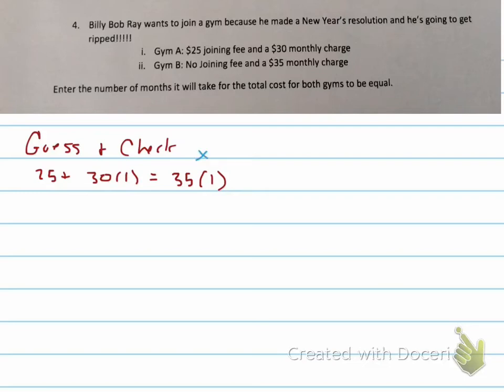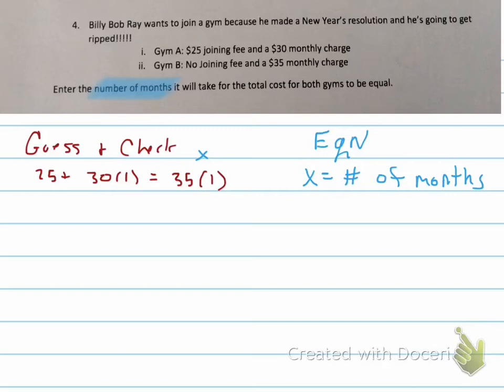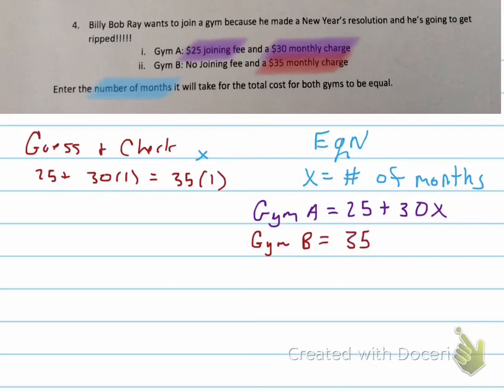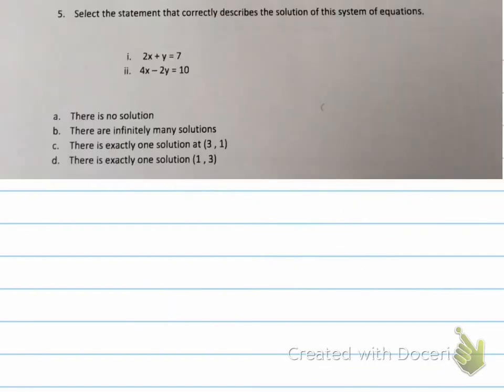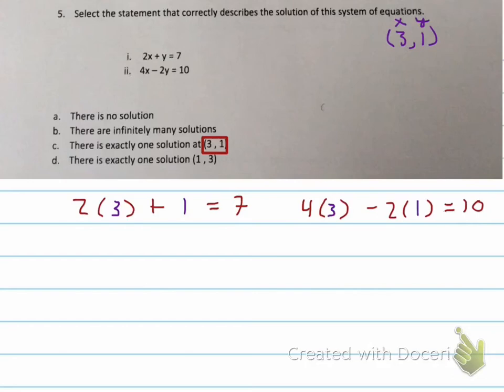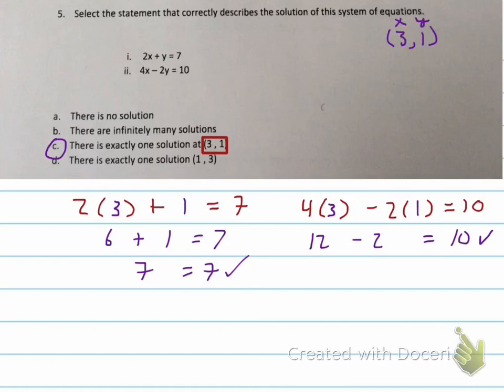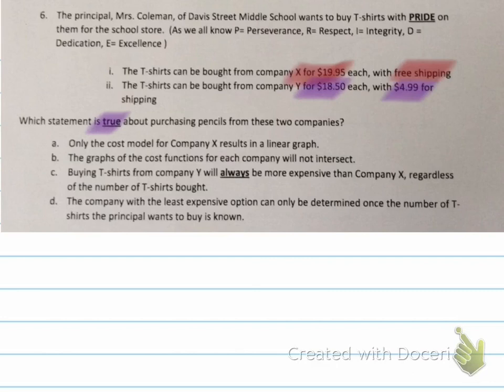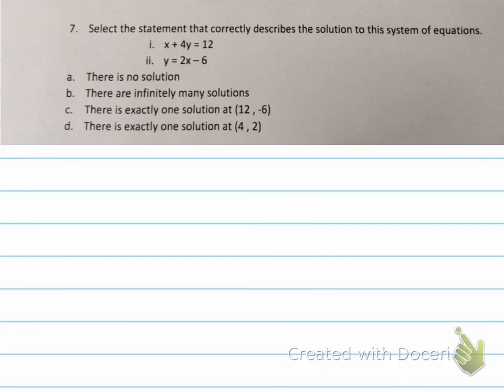Sbac 8th Test 2 part 1